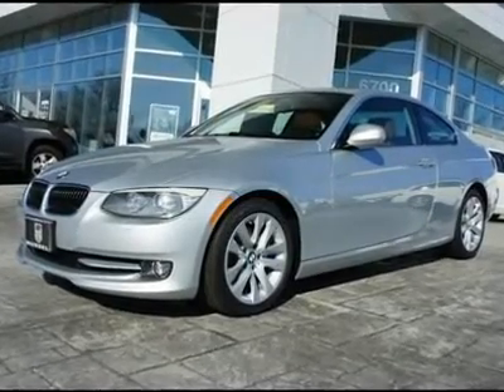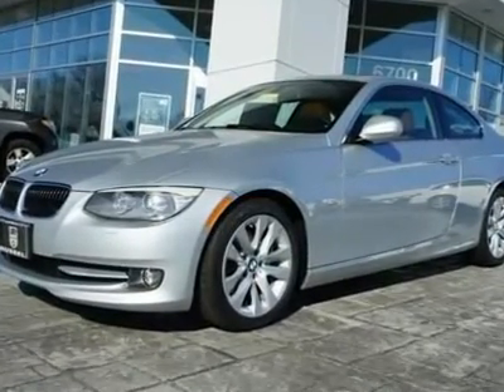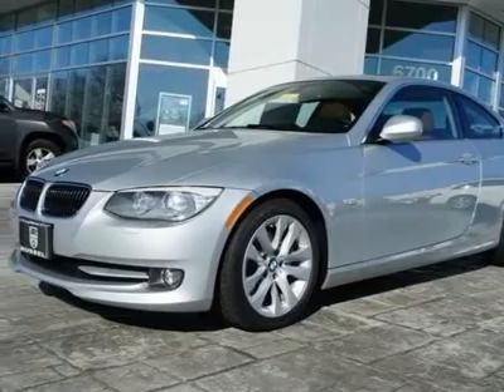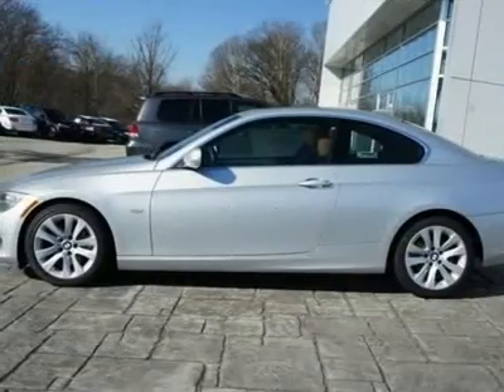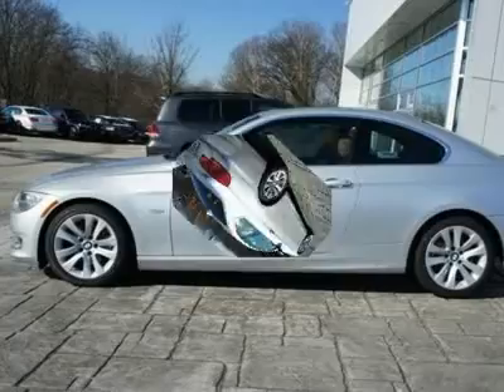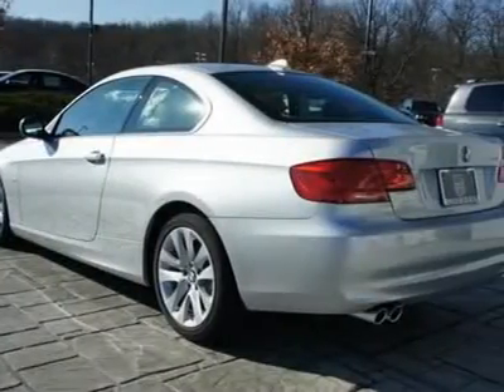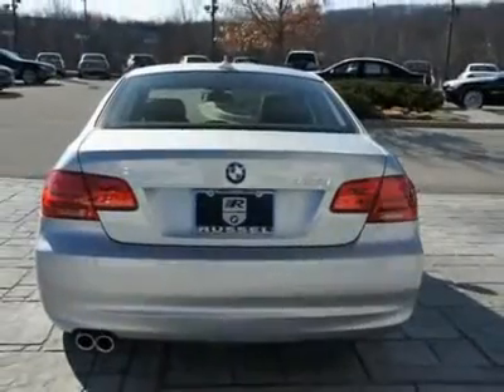2012 BMW 3 SERIES Catonsville, MD B12160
2012 BMW 3 SERIES Catonsville, MD
Stock# B12160

Russel BMW
6700 Baltimore National Pike

You'll love this 2012 BMW 3 Series. This is a car you'll want to take home. With 8 miles, it features Automatic transmission and an exterior color of Titanium Silver Metallic. Call us and be the first to open the car door today!